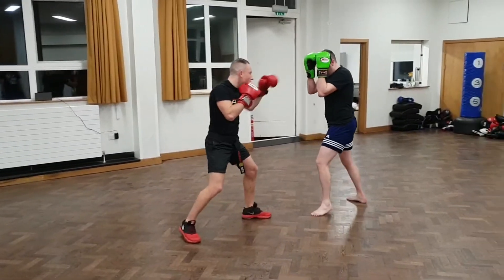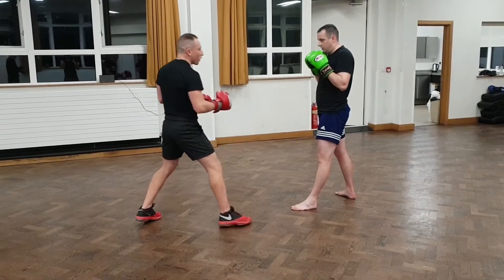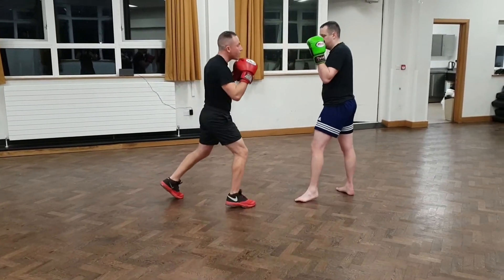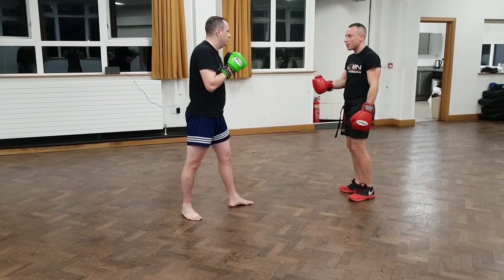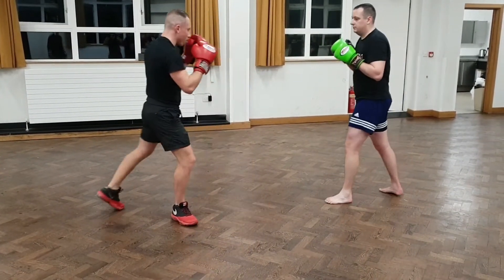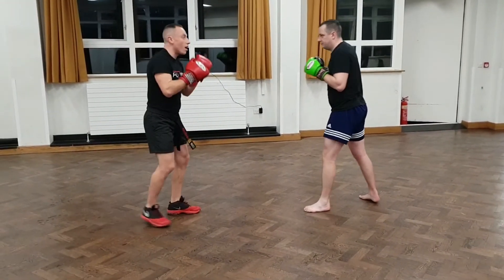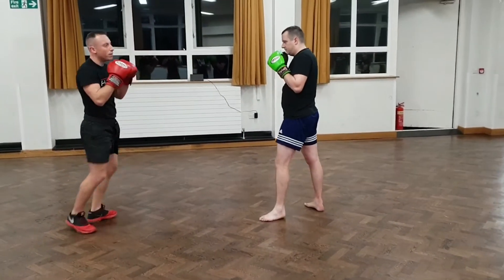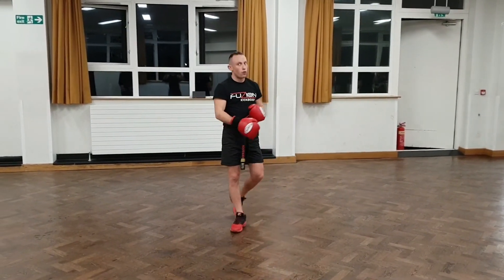3 Retreat Switch Step Follow Ups | Lesson 22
By using the retreat switch step you can draw your opponent down the centerline towards you whilst changing your stance. This gives your opponent a different structure to deal with as you have changed your stance and are now both in mismatched lead. Three options to follow up with is the power cross, the power front kick and the power round kick as your opponent steps into your striking range.

Punchbagpro Rich